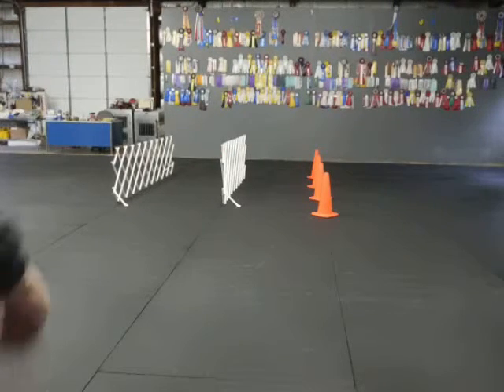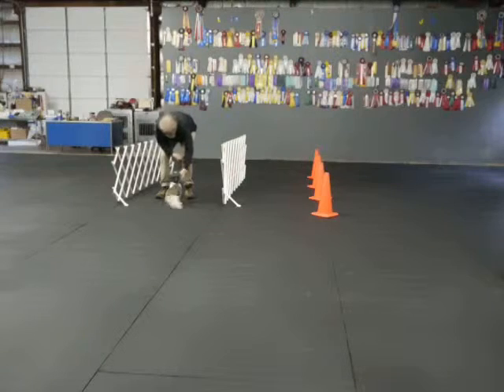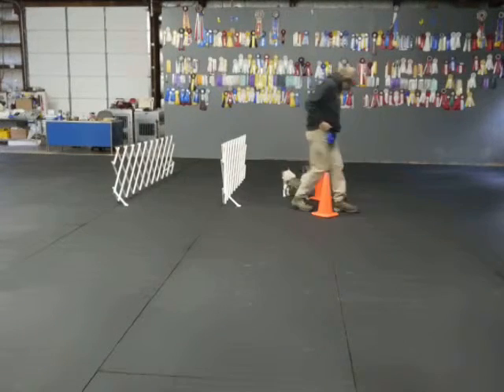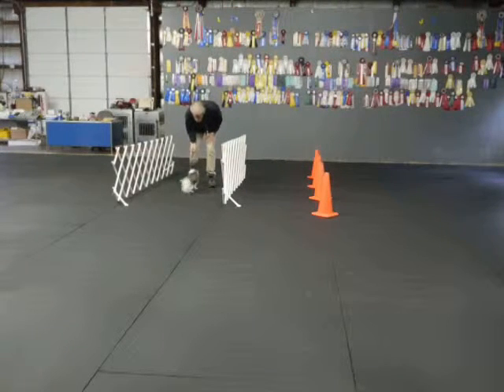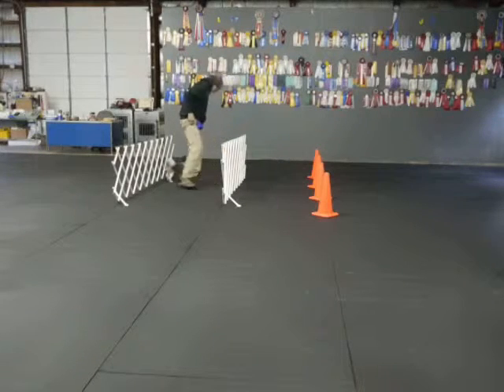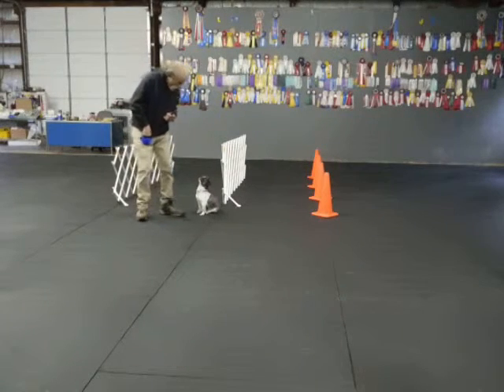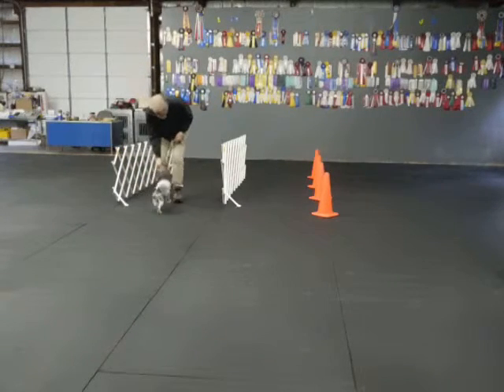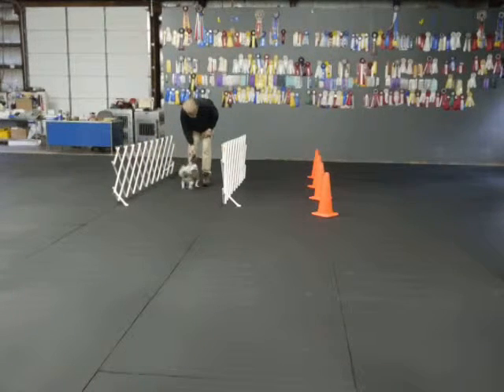Allan Ross Dog Training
Mu shu R. is a 2.1 year old Shih tzu in his first week of Board and Train.  Here we practice obedience in the Canine College with gates and cones.  How about a little off leash in the first week?